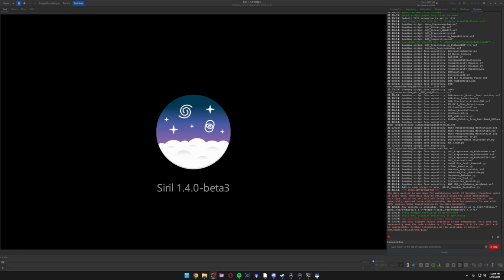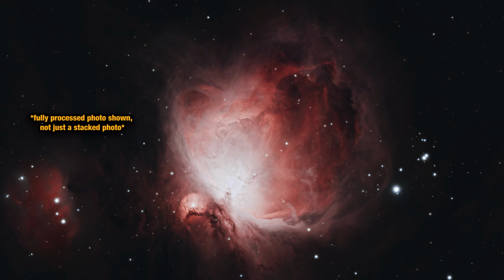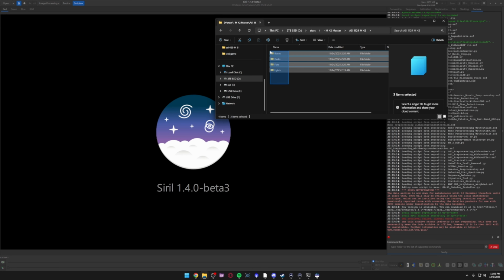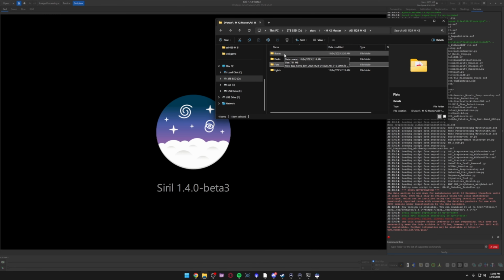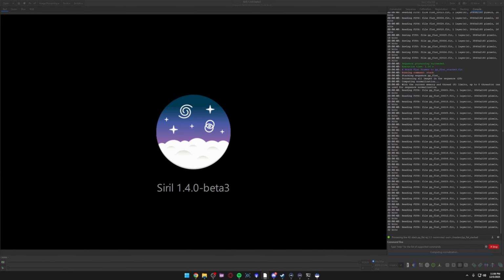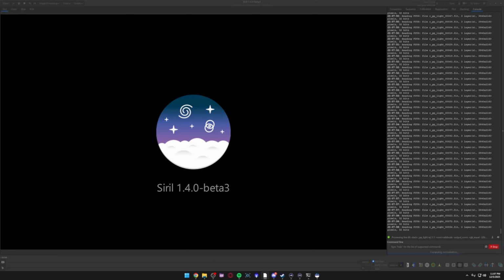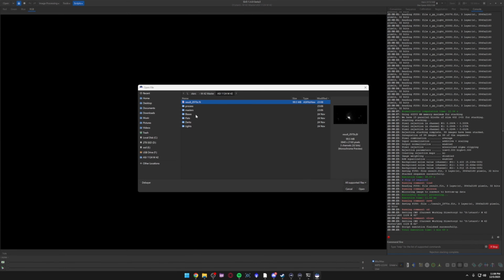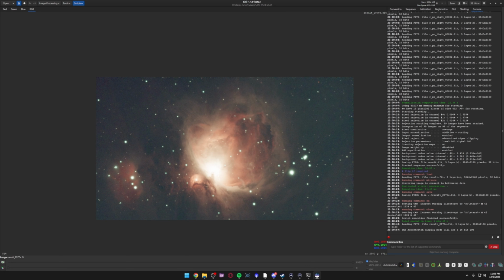How to Stack Astrophotos in Siril (Complete Beginner Guide)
Hey! So if you've ever wondered how astrophotographers take a bunch of noisy, dark photos and turn them into those incredible deep sky images you see online... it all comes down to stacking.
In this video, I'm walking you through exactly how I stack my astrophotos using Siril. It's completely free software, and honestly, once you get the hang of it, it's pretty straightforward. I'll show you how to organize your files, load everything into Siril, and let it do its magic combining all those frames into one clean image.
Whether you've got a few dozen frames or a couple hundred, this workflow is the same. And trust me, seeing that final stacked image for the first time is one of the most satisfying moments in astrophotography.
If you're just getting started with processing or you've been putting off learning Siril because it looks complicated, this one's for you. I break it down step by step, no fluff.
I always love hearing what targets people are working on!

What you'll need:

Your light frames (and ideally darks, flats, and bias frames too)

Clear skies! ✨